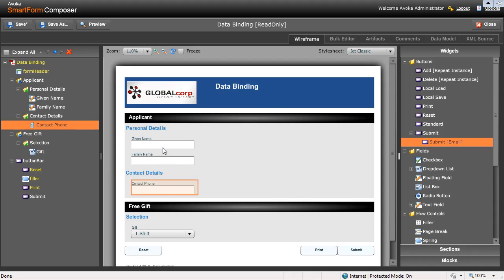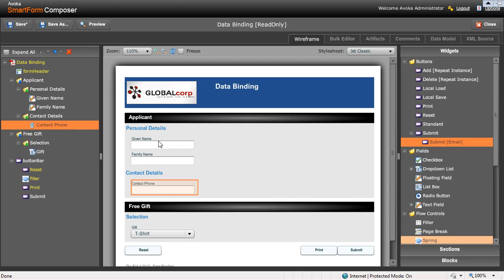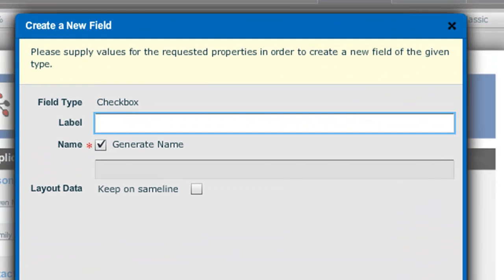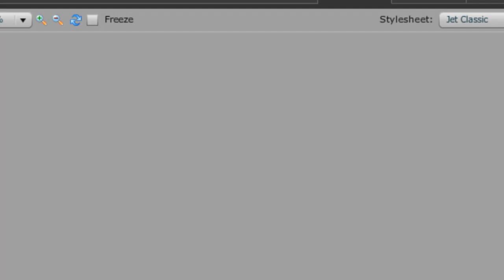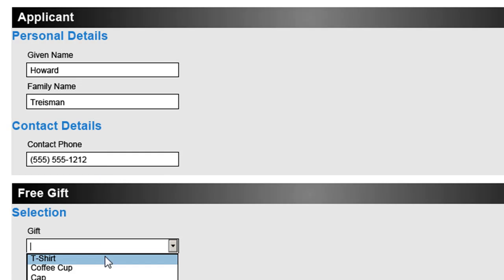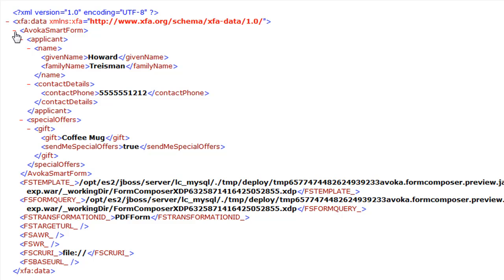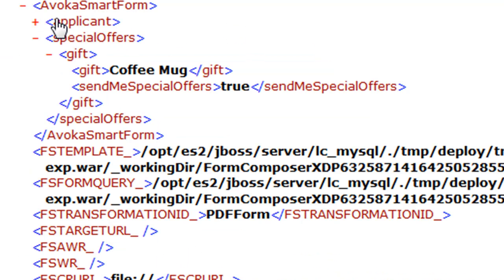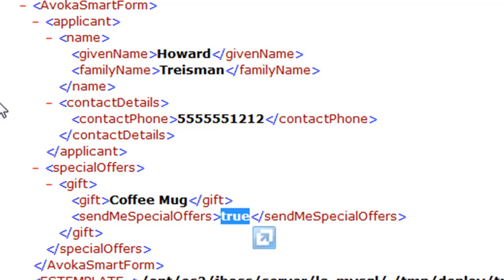Data Binding Overview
Avoka SmartForm Composer - an overview of Data Binging and XML